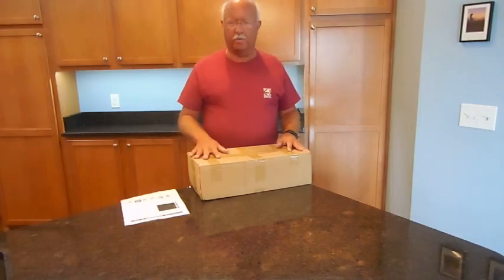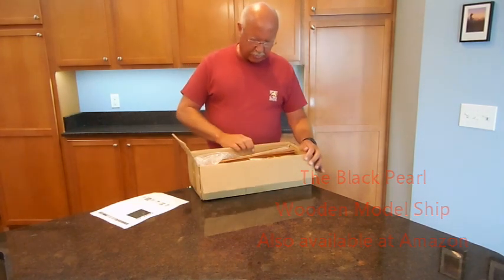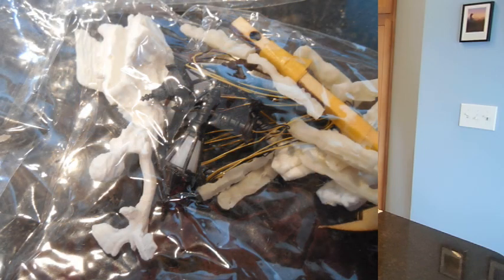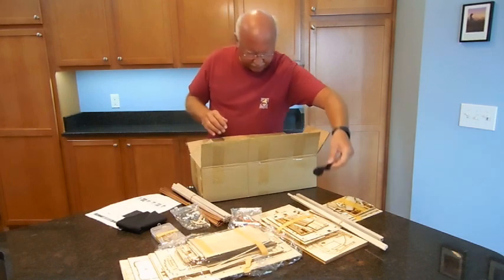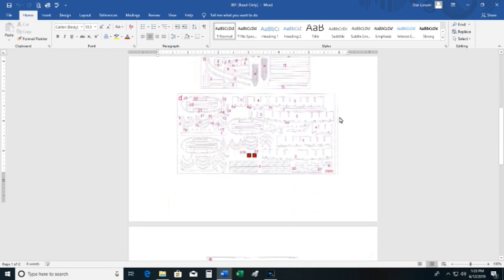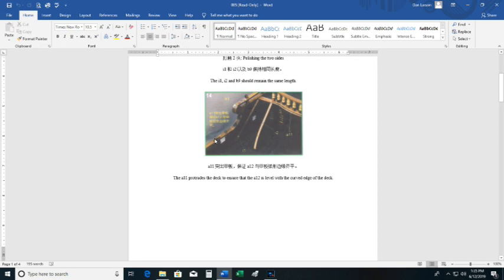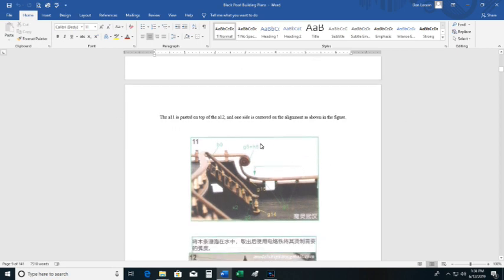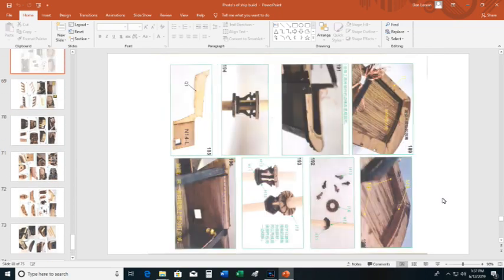Building The Black Pearl Wood Model Ship Part 1: Unboxing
Opening the contents of "The Black Pearl" wooden model ship.